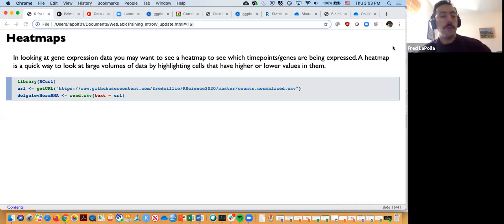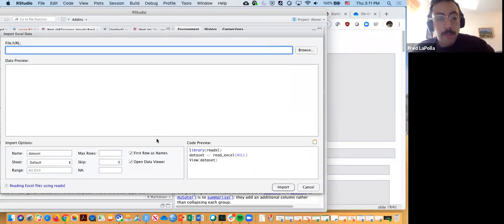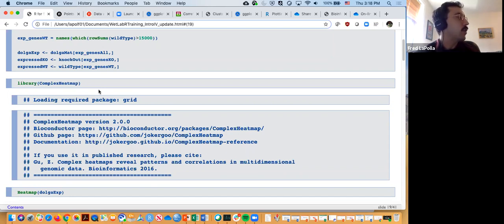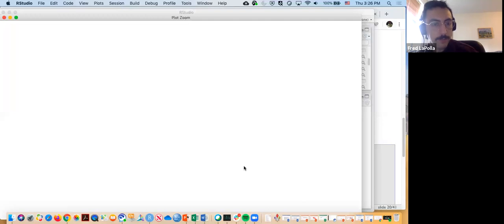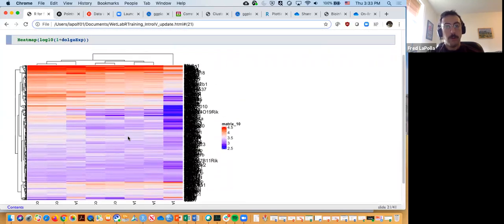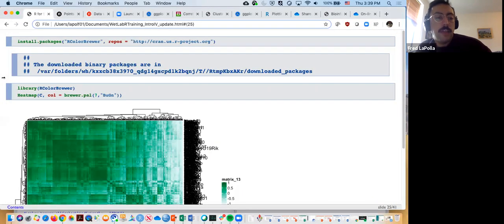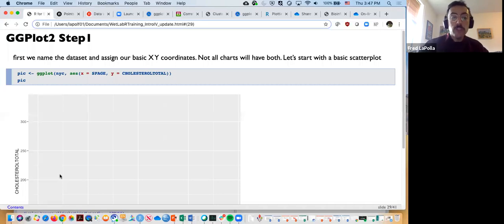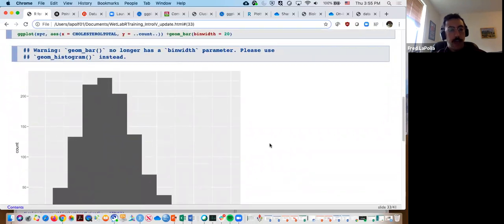5. Introduction to R: Heatmaps using ComplexHeatMap - Fred LaPolla, NYU Health Sciences Library